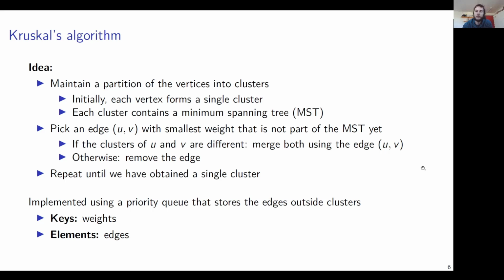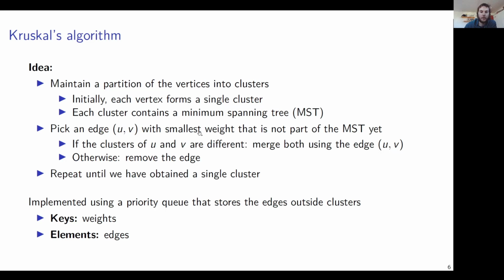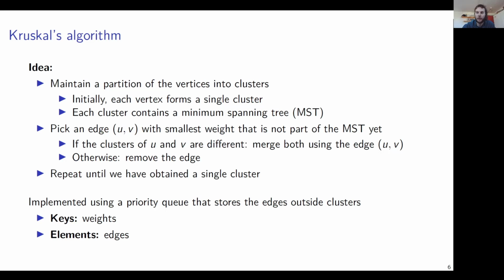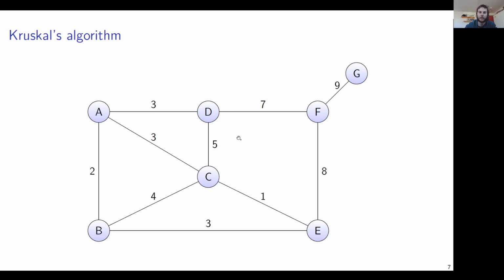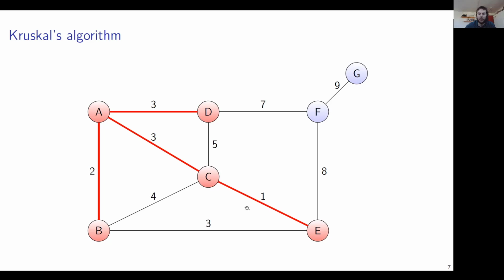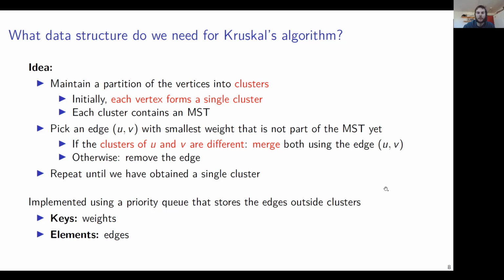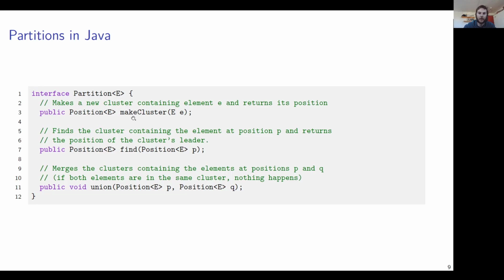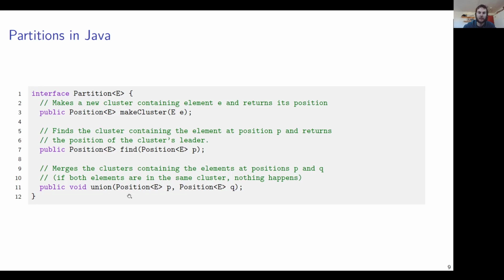Week 2.8 - Graphs (9/9): Kruskal's algorithm